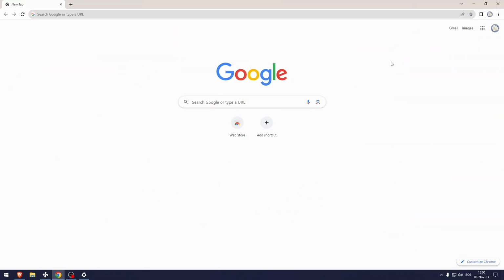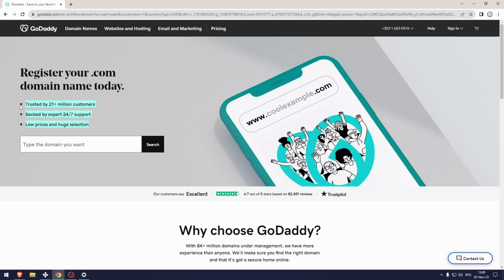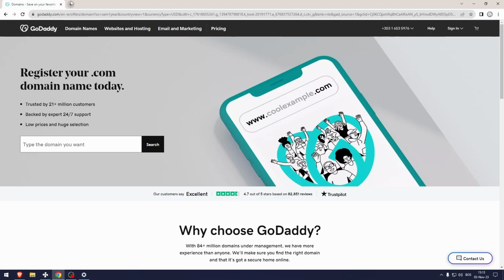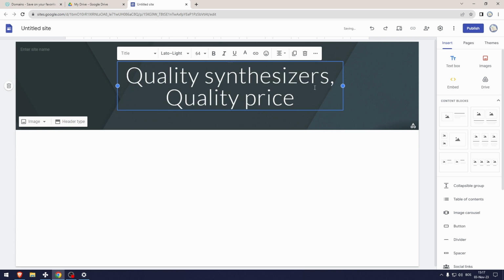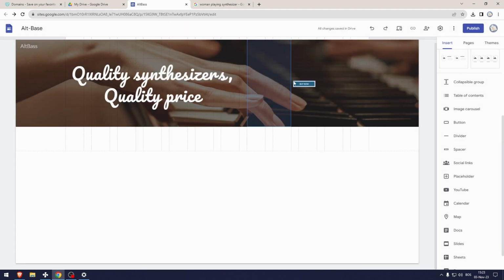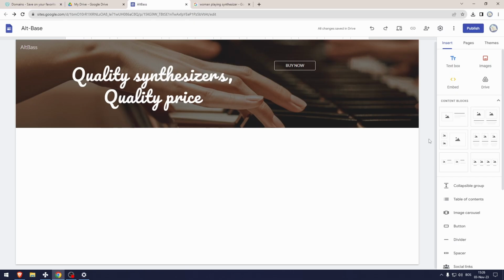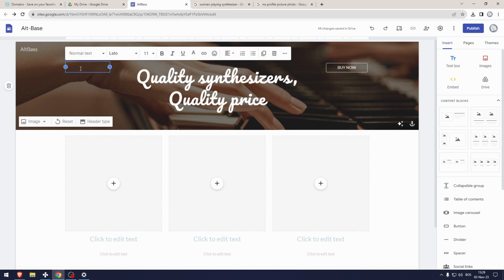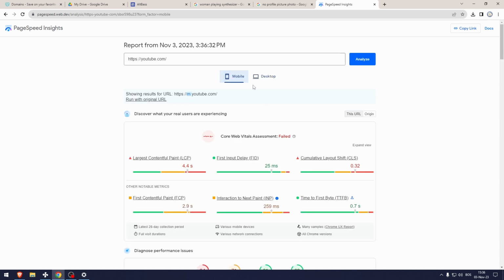How To Create A High Converting Landing Page For Google Ads (2025) | Step-By-Step Tutorial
⏱️ Timestamps
00:10 - Why is creating a landing page important?
01:00 - Example of a good landing page
02:39 - Creating the landing page (in Google Sites)
05:57 - Adding genuine reviews
07:08 - Adding reasons to use your product/service
08:00 - How to make your page load faster (IMPORTANT)